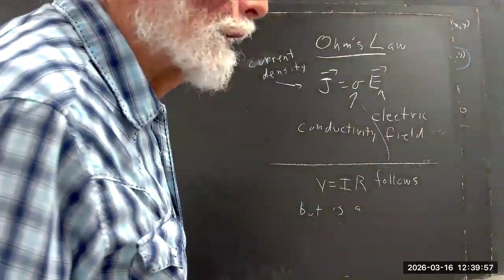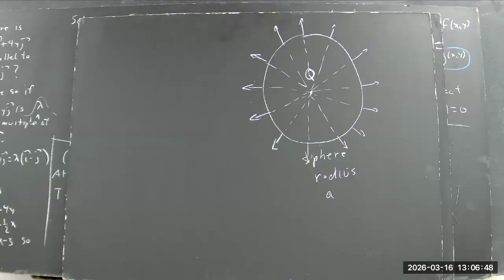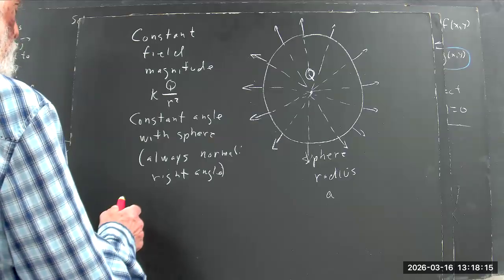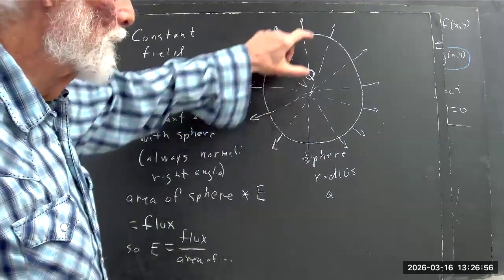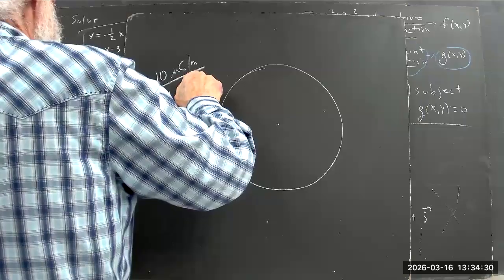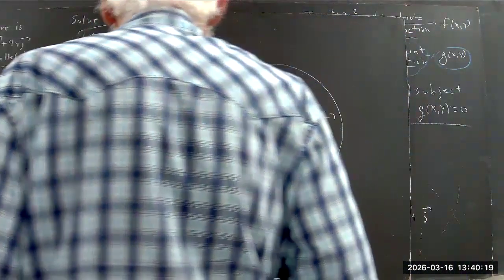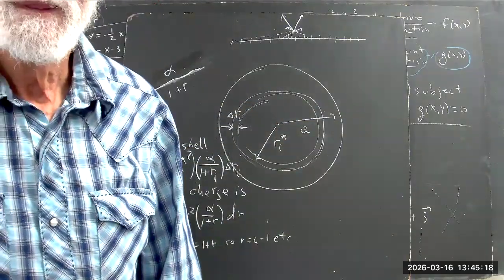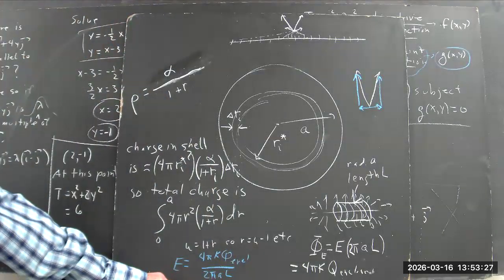daguniv_260316_central_idea__J_vector__Flux_and_implications